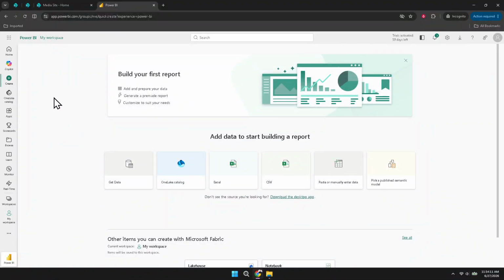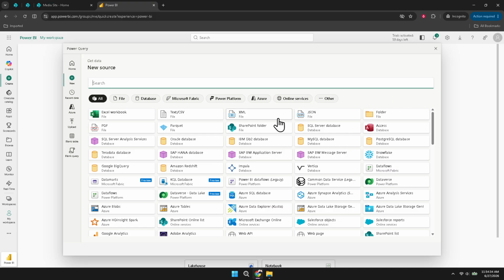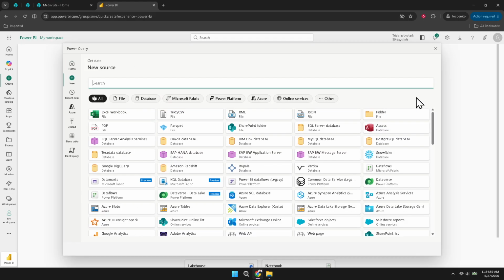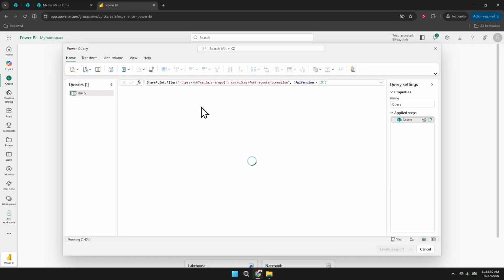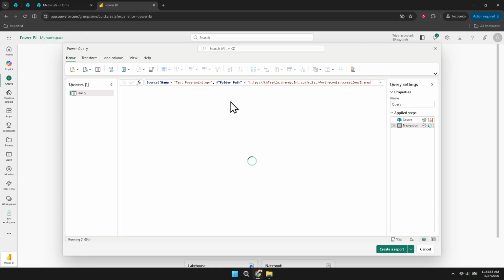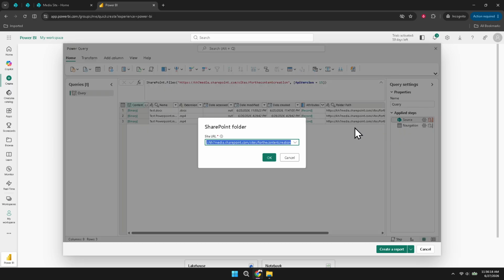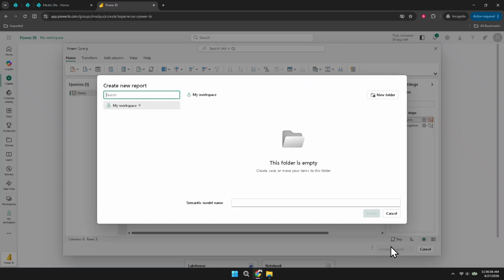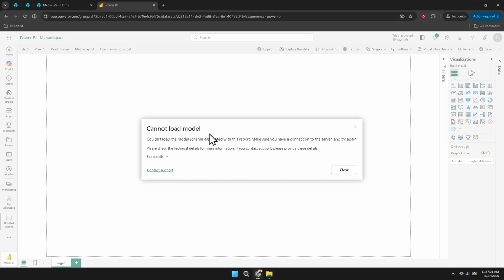How to Upload a Folder to Power BI (Step by Step)